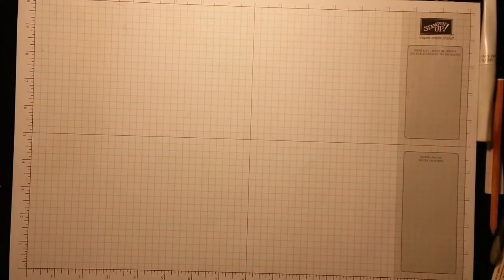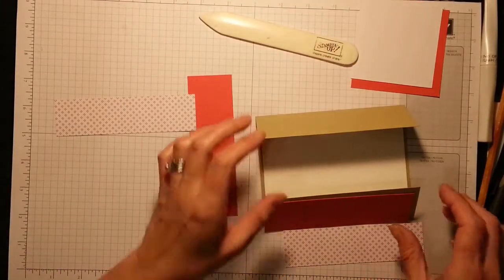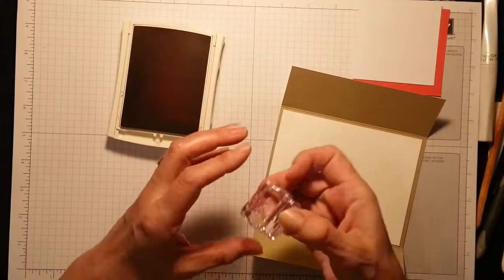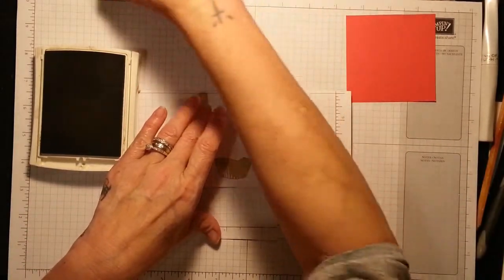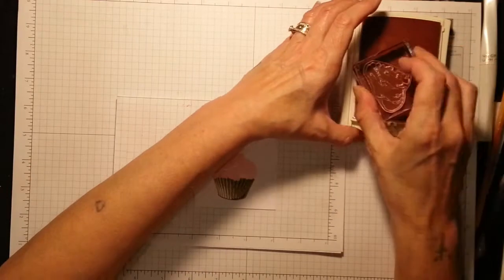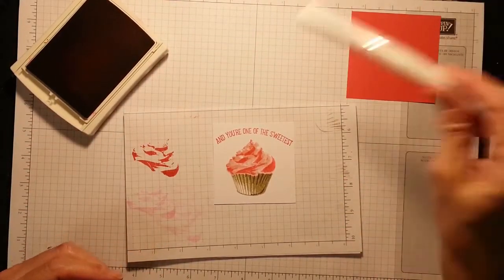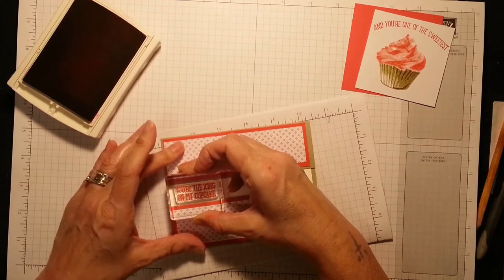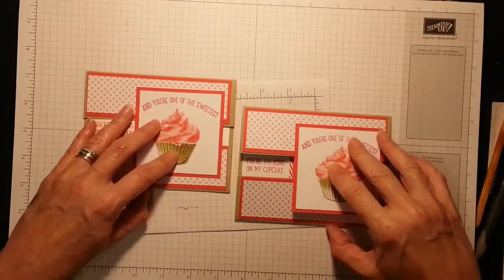gate fold card using sweet cupcakes stampin up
http:/stampwithjoy.co.uk